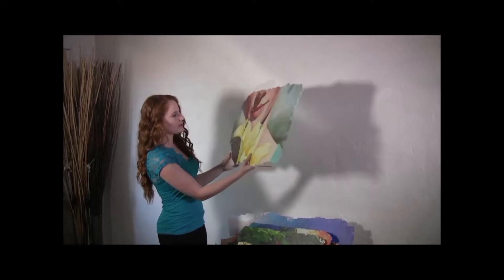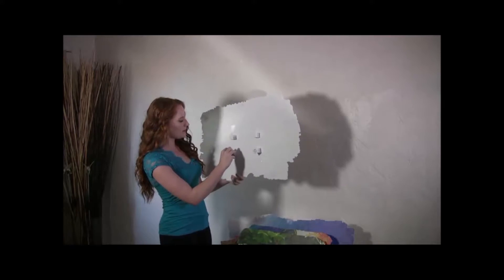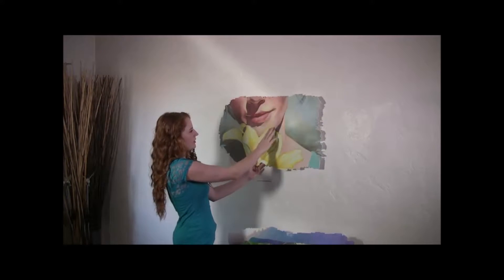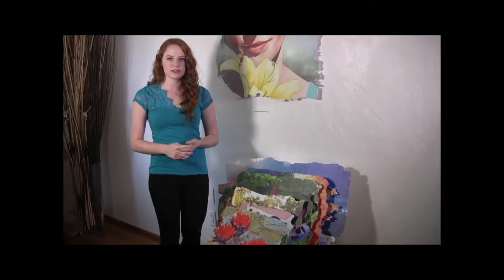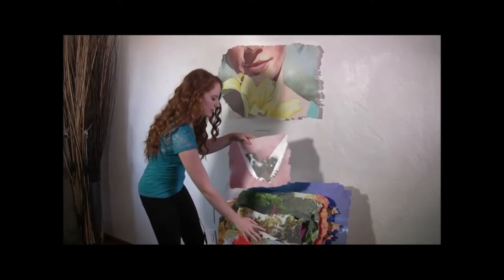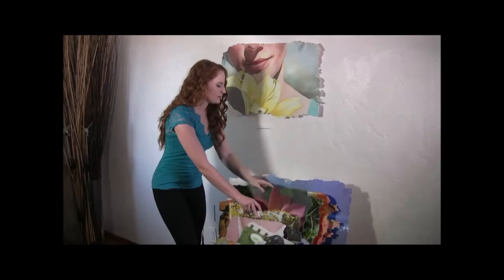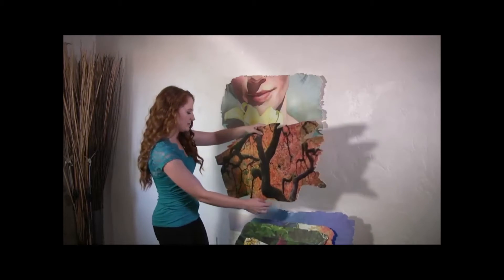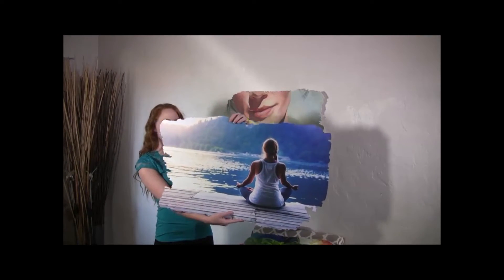Photo Paint Palette art for your walls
Here we describe Photo Paint Palette and how it's mount to walls. The special blocks gives the palette a 3D effect against the wall.